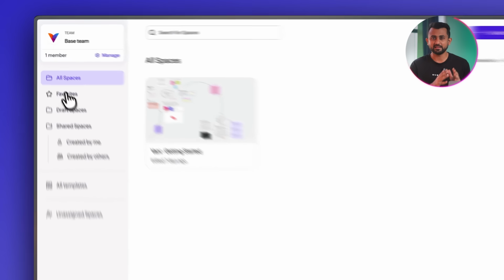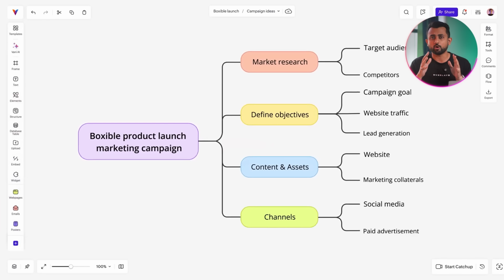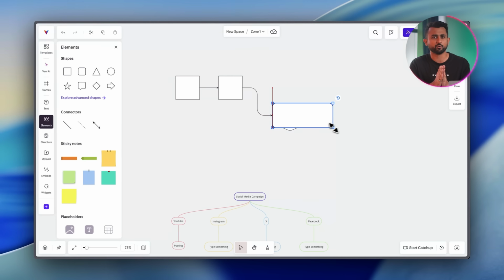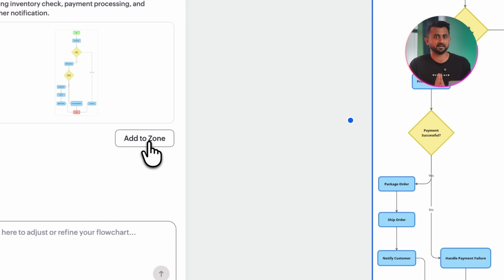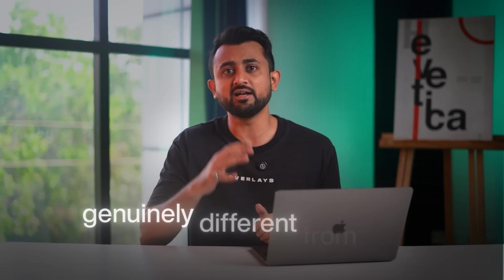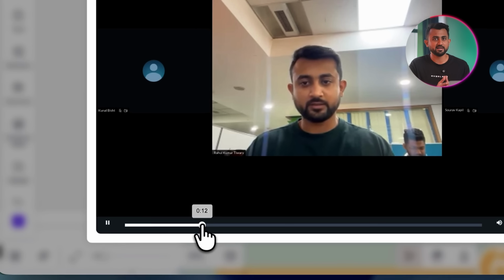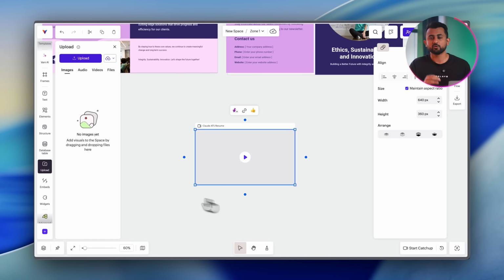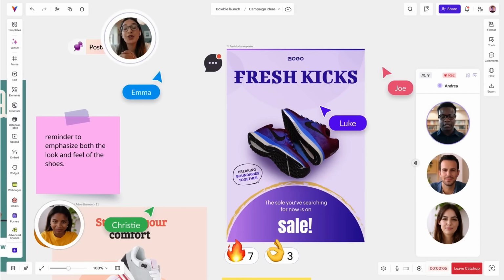Best Free Collaboration Tool For Teams In 2026 | Vani Honest Review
Tired of switching between Miro, Notion, and Zoom just to get your team aligned? In this video, we do a full walkthrough of Vani — Zoho's free visual collaboration platform that brings your infinite canvas, mind maps, flowcharts, Kanban boards, AI tools, and built-in video meetings all into one single Space.

We cover everything — how Spaces and Zones work, the Diagramming Kits for technical teams, Vani AI for instant summaries and flowchart generation, DB Tables, Catchups for real-time collaboration, and the full template library. Whether you're a product team, engineering team, or marketing team —
this tool was built for visual thinkers who want one place for everything.

If you're looking for the best free Miro alternative, a whiteboard tool for remote teams, or a visual project  management tool that actually connects your workflow —  this video is for you.